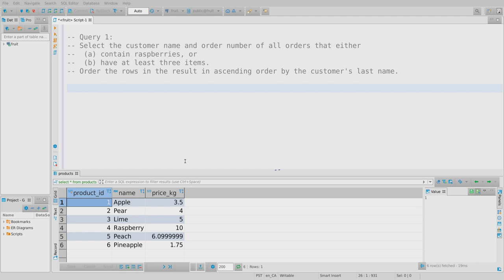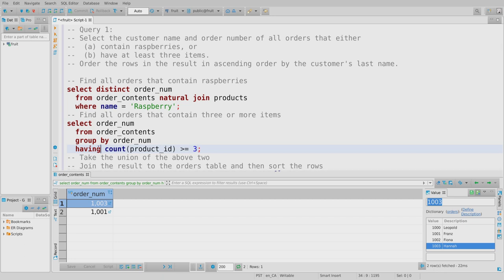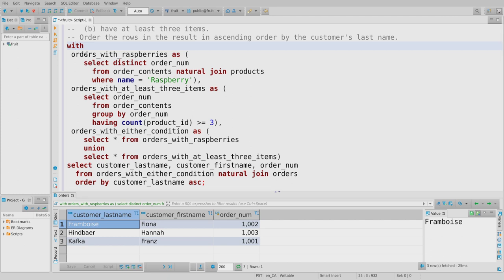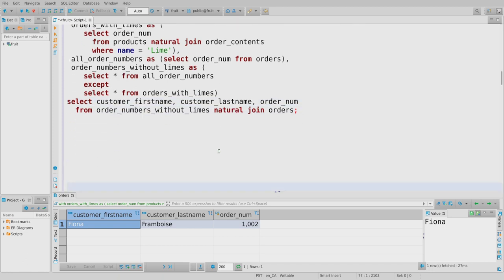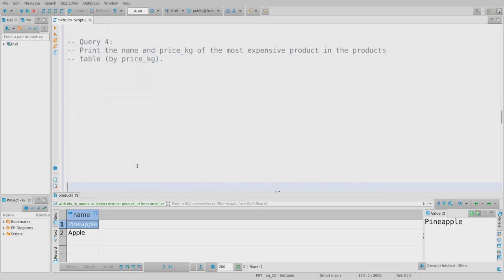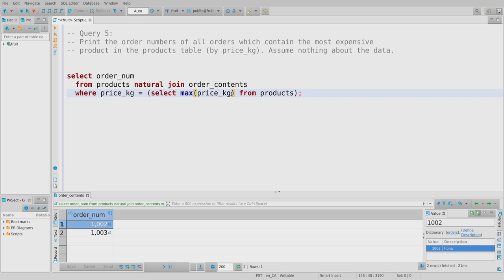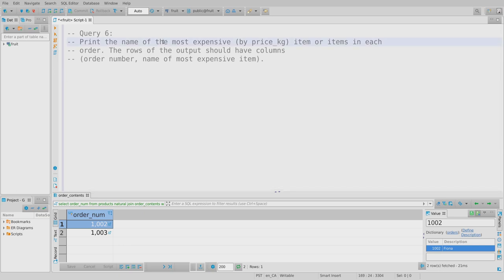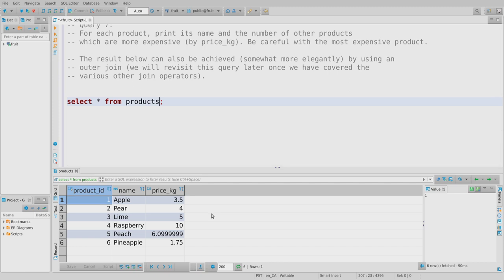Database Systems - Lecture 13.1 - Applied SQL I